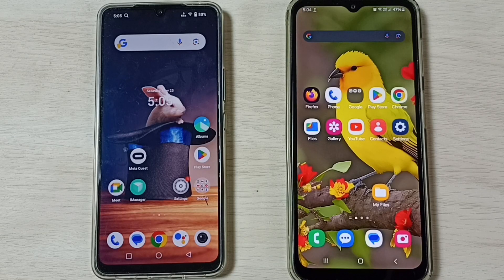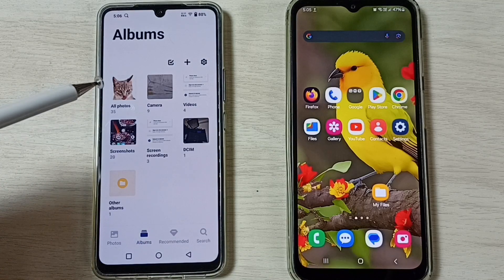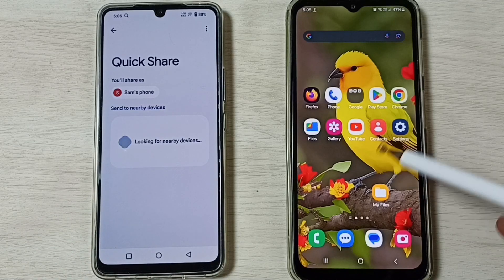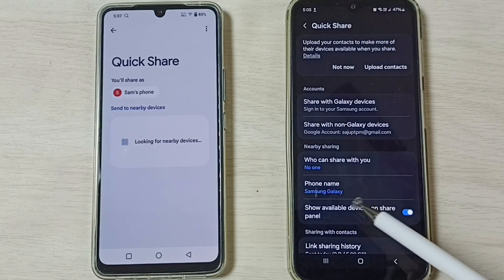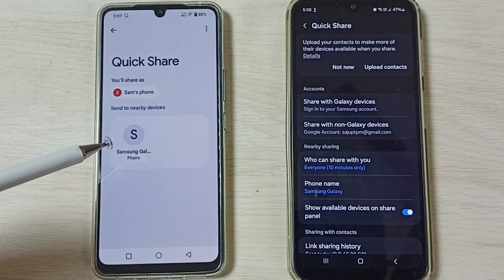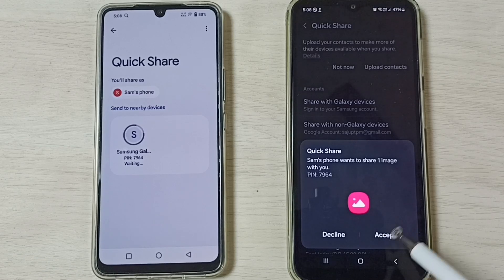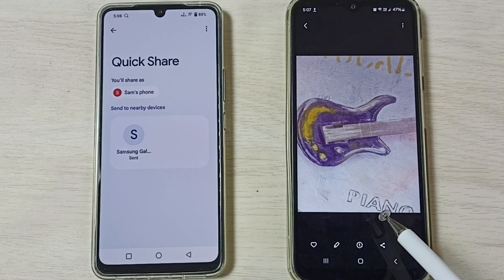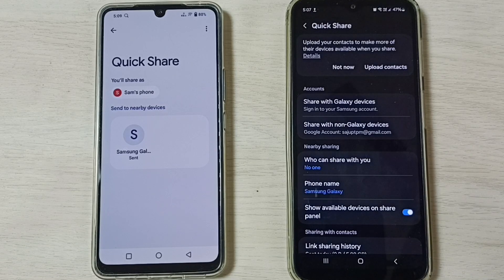How to Transfer Files Videos and Photos from VIVO Phone to Any Android Phone